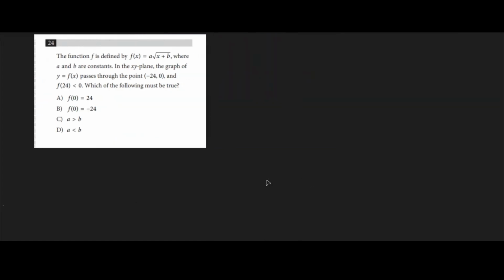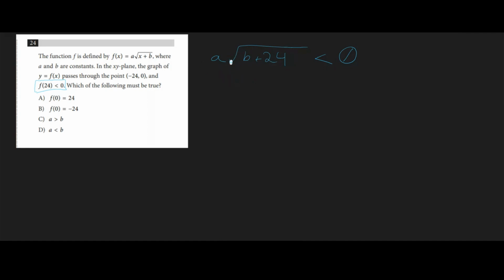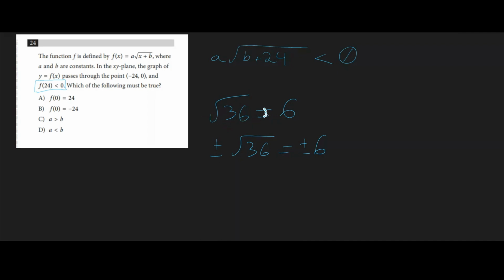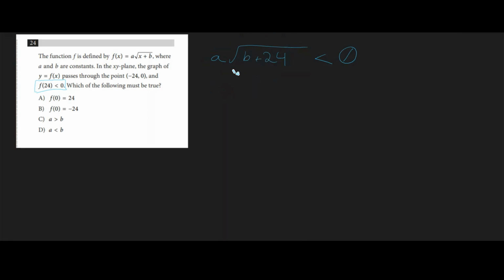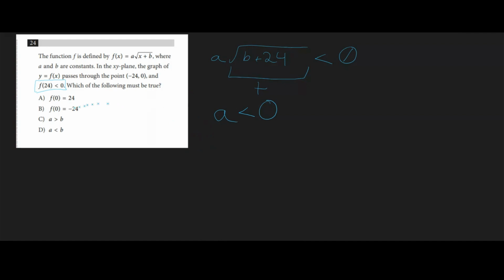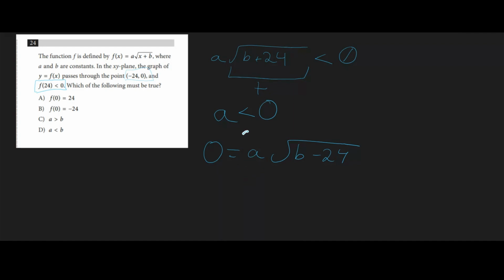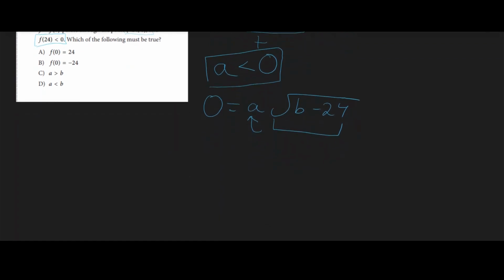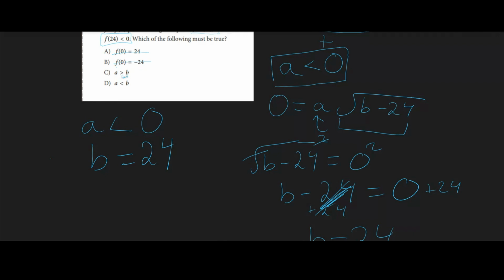SAT MATH 2024 TEST 6 MODULE 2 Q24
The function f is defined by f x a x b ( ) = + , where
a and b are constants. In the xy-plane, the graph of
y f x = ( ) passes through the point (−24, 0), and
f(24) is less than 0. Which of the following must be true?